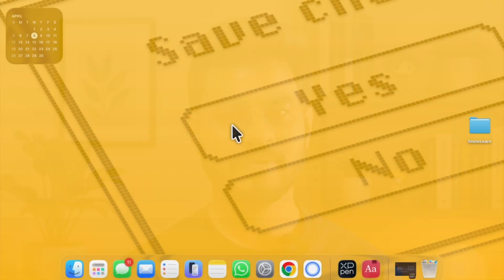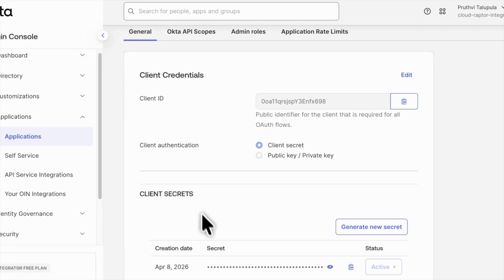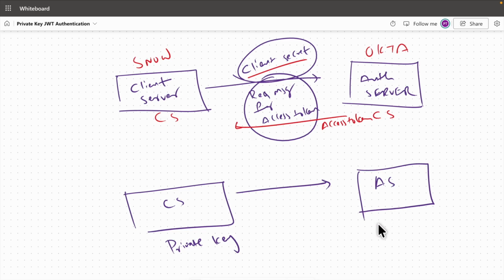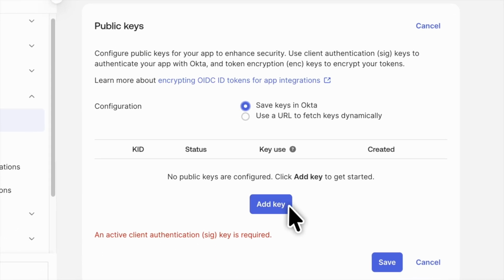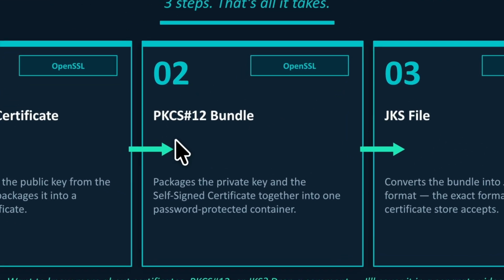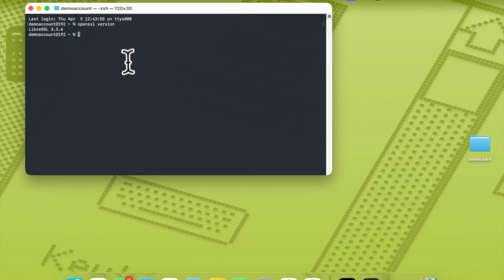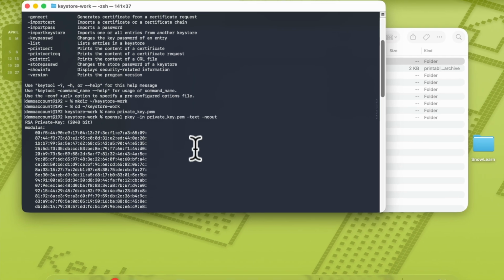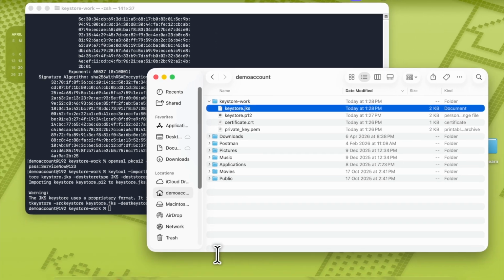ServiceNow X Okta Integration (Private Key JWT Authentication) - Part 1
In this video, we’ll walk through a complete end to end ServiceNow X Okta Integration using Private Key JWT Authentication.

This is Part 1 of the series where we focus on setting up the authentication foundation between ServiceNow and Okta securely using OAuth 2.0 Private Key JWT flow.

What you will learn in this video:

• Register ServiceNow as an OAuth Application in Okta
• Configure OAuth 2.0 Client Credentials with Private Key JWT Authentication
• Generate and manage Public/Private Key pairs
• Extract the Private Key from Okta compatible setup
• Convert Private Key into JKS (Java KeyStore) Certificate format for ServiceNow
• Configure ServiceNow Outbound OAuth / JWT Connectivity
• Understand how Private Key JWT Authentication works internally
• Best practices for secure machine to machine authentication
• Common errors and troubleshooting tips during setup

This integration method is one of the most secure ways to authenticate ServiceNow with Okta for enterprise grade integrations.

By the end of this video, you will have a fully working authentication setup ready for advanced ServiceNow to Okta integrations such as:
• User Provisioning
• User Deprovisioning
• Group Management
• Access Governance
• Automated Identity Workflows

Tech Stack:
ServiceNow
Okta
OAuth 2.0
Private Key JWT
JKS Certificate
REST Integration

Perfect for:
• ServiceNow Developers
• IAM Engineers
• Okta Administrators
• Integration Engineers
• Cyber Security Professionals
• Beginners learning enterprise authentication

Part 2 will cover actual API integration flows and automated provisioning/deprovisioning use cases.